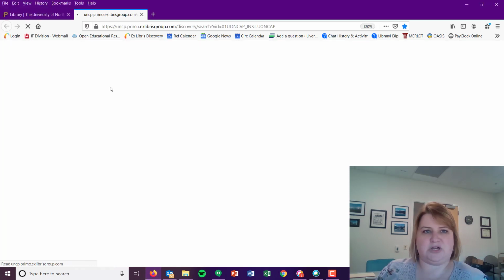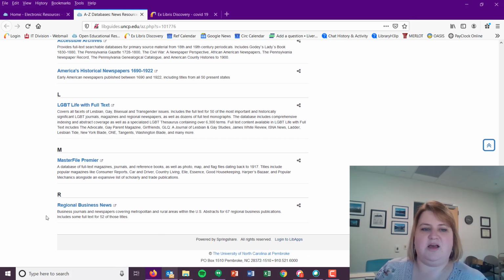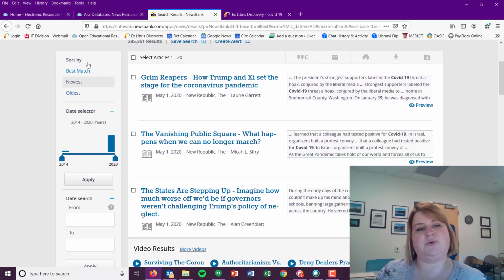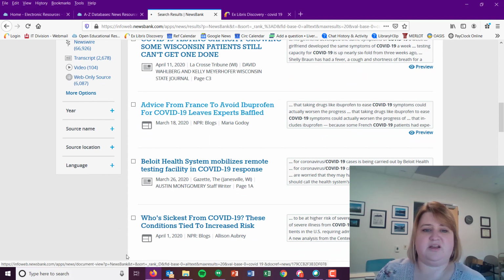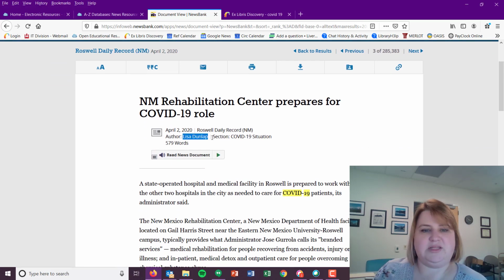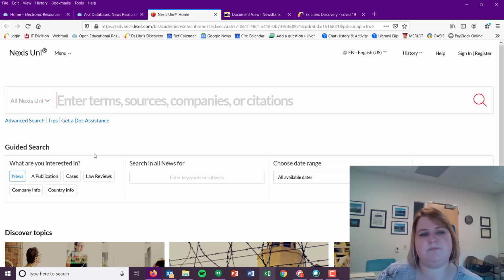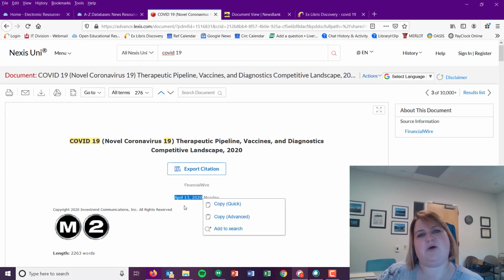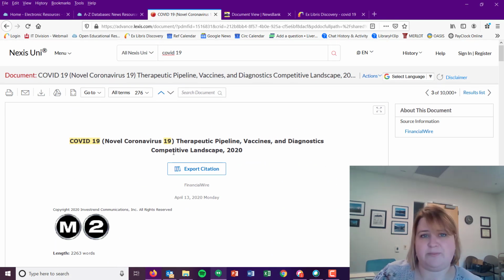Finding Newspapers at the Library